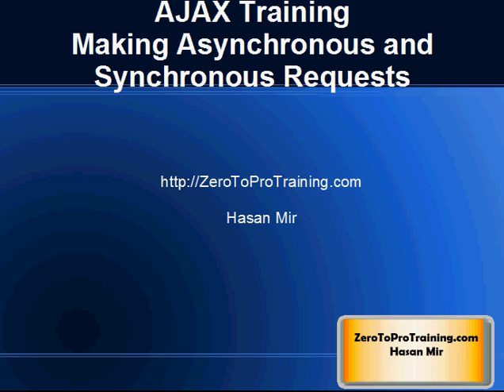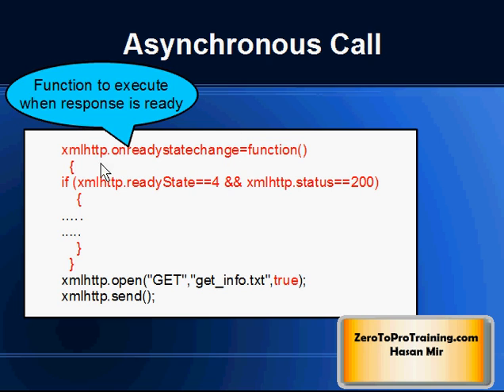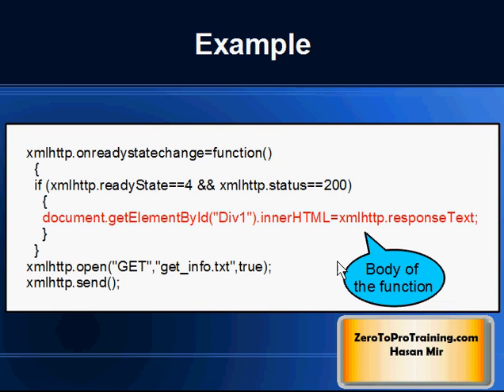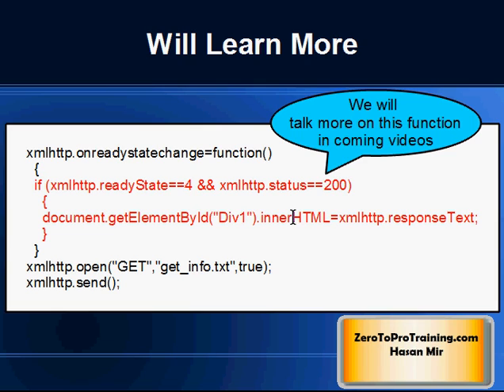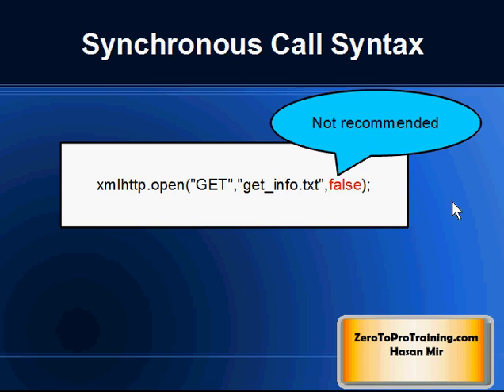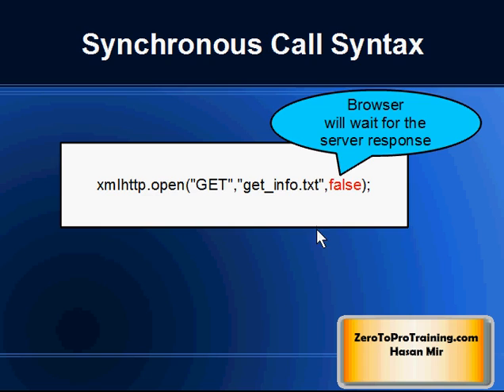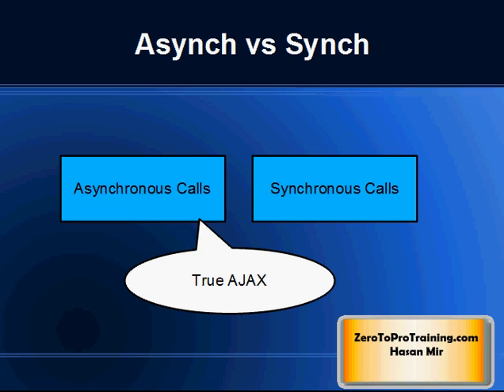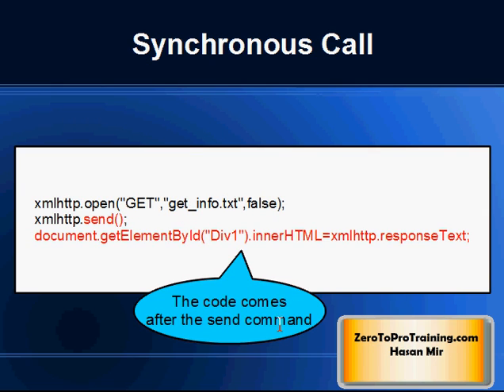AJAX Training - Part 11 - Making Asynchronous and Synchronous Requests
This is AJAX Training Series.
This video explains how to make asynchronous and synchronous requests